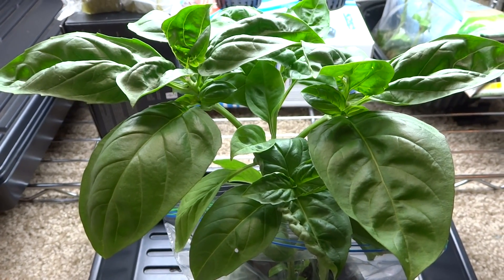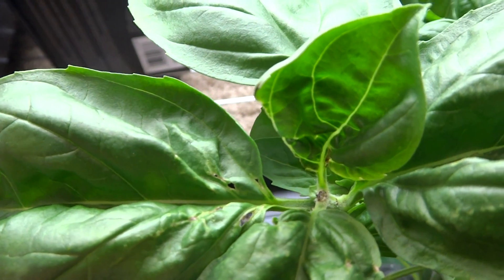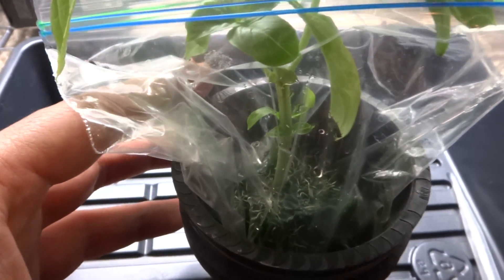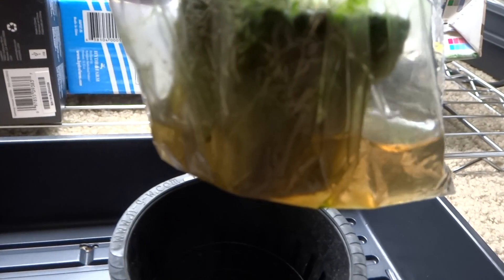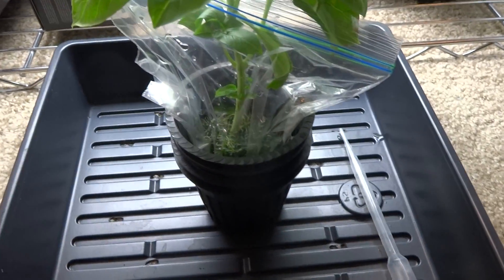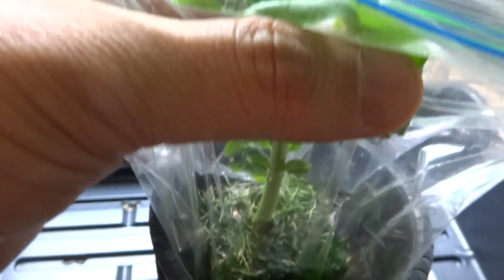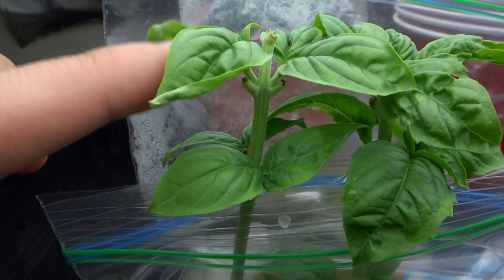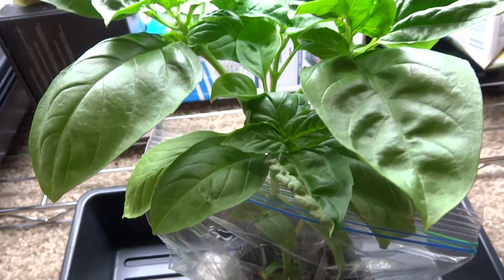Propagate Basil: Cheap and Easy Method Part 03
Part 3 of my basil cloning method using ziploc bags.

For the nutrients, I mixed 1 gallon then pour the nutrients into a smaller container.  This is just a test, so the nutrients mix will change depending on results.

1.  1 Gallons of water, PH is between 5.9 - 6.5
2.  1 Tsps. of Micro
3.  1 Tsps. of Grow
4.  1 Tsps. of Bloom
5.  1 Tsps. of Cal Mag
6.  1/2 Tsps. of Epsom Salt